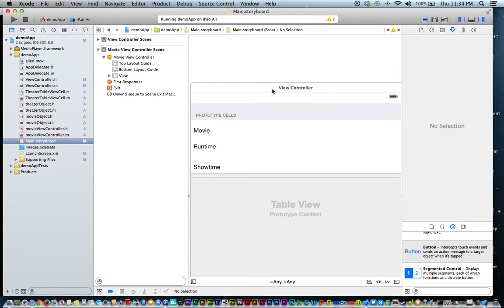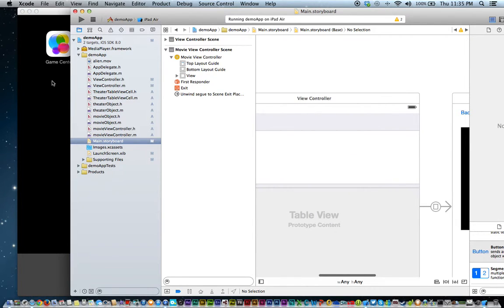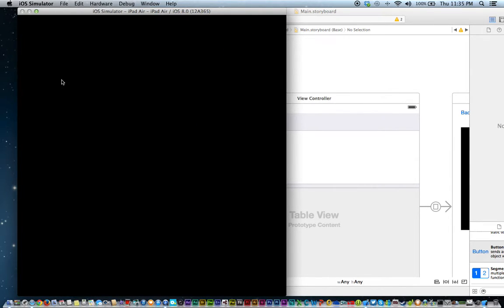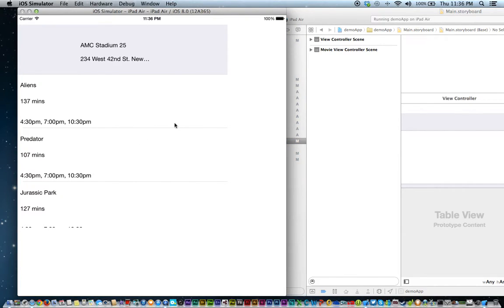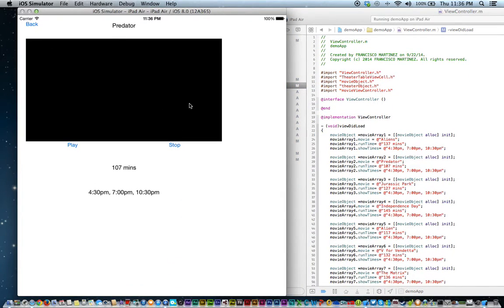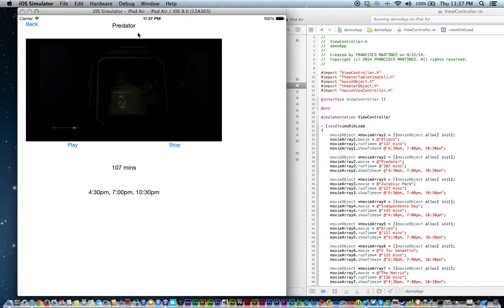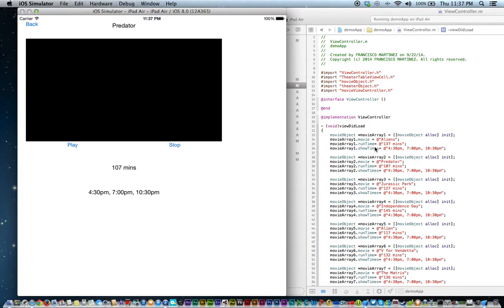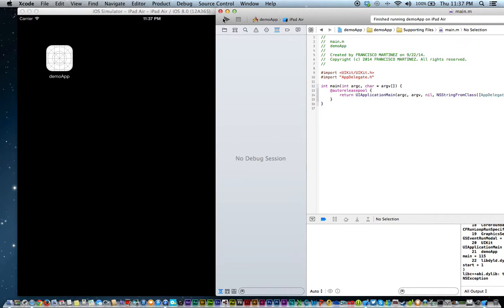MDF2 week 4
Tough week, but at least I can open the app.